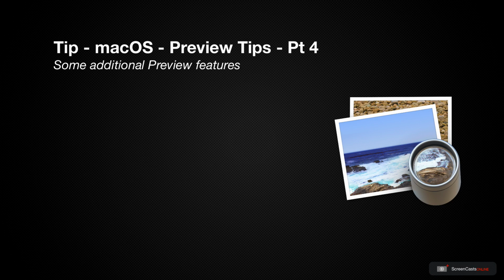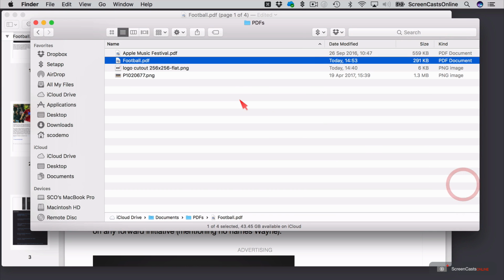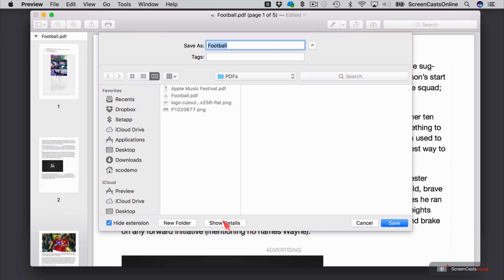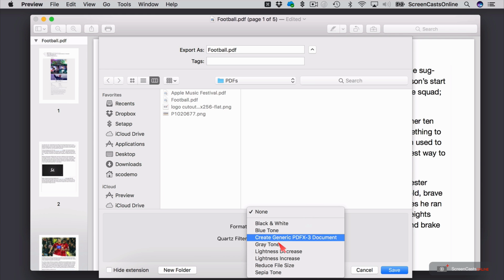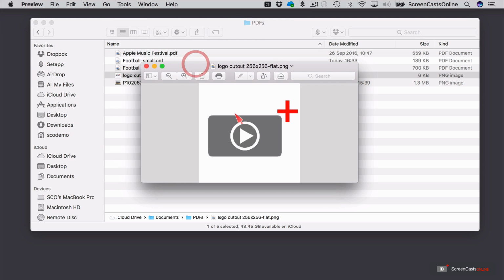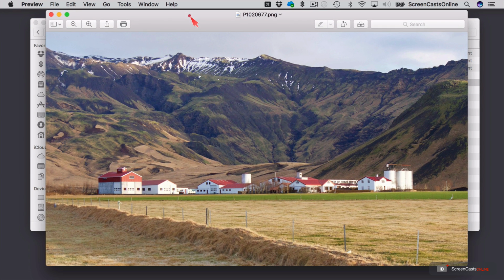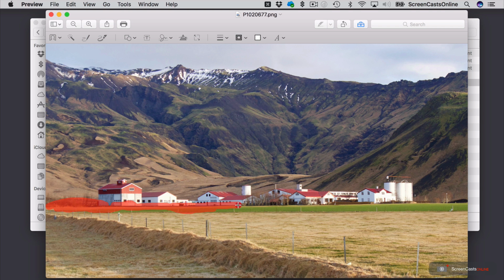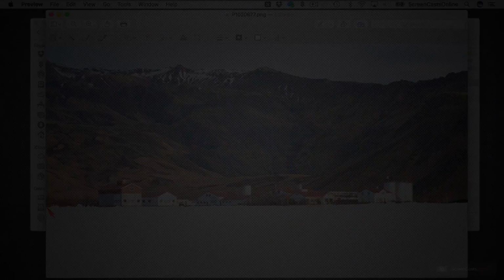SCOM0634 - Tip - macOS - Preview Tips - Pt 4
Preview really is the Swiss Army knife of Mac applications, and it's free with macOS.

In this fourth tip show covering Preview, we take a look at some more not so obvious features of this versatile app.

These include:

* Password protecting PDFs

* Reducing the size of your PDFs

* Arranging, merging and deleting pages in PDFs

* Using Instant Alpha & Smart Lasso on your image files